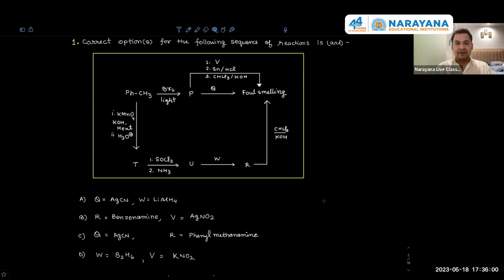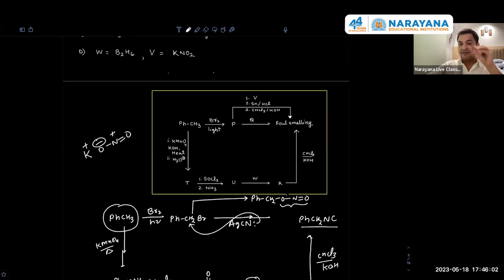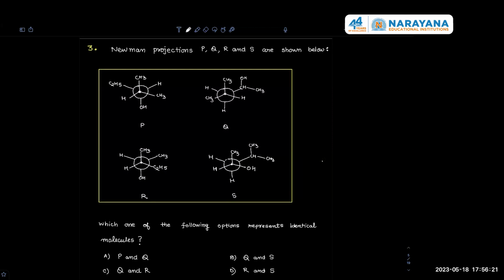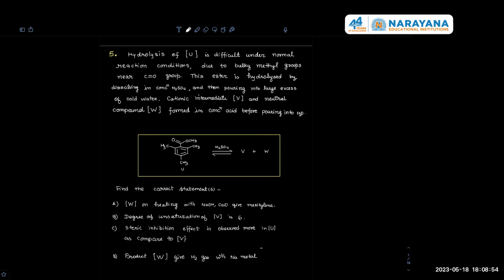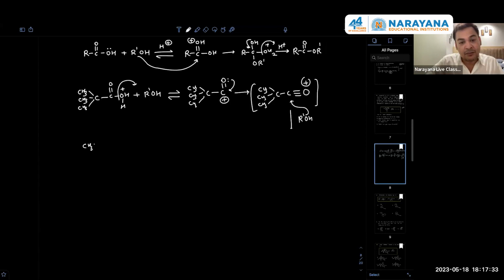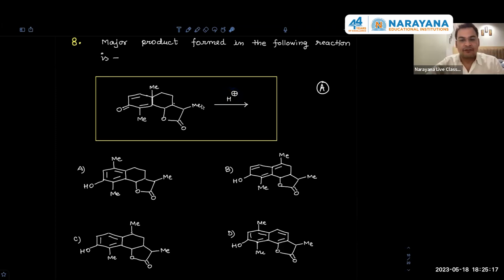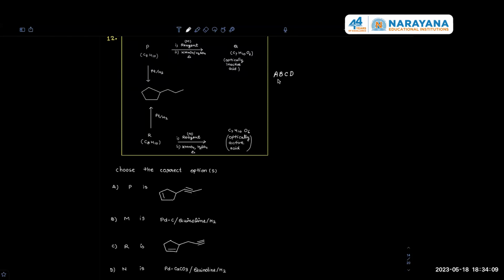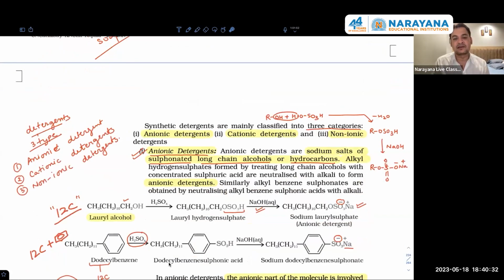JEE Advanced Chemistry Class (for Toppers Only)